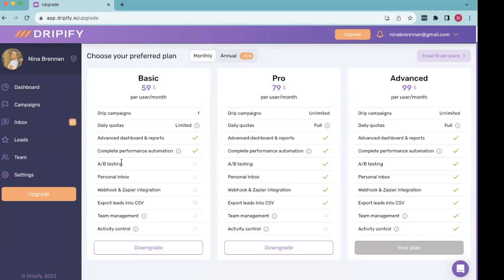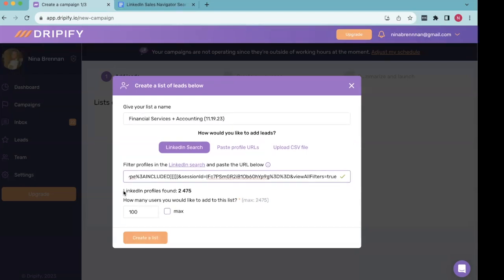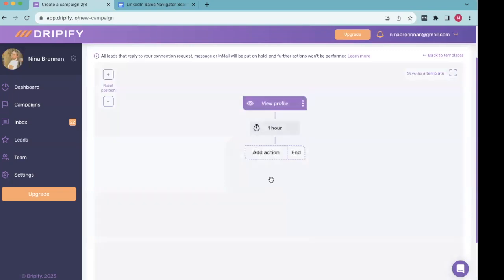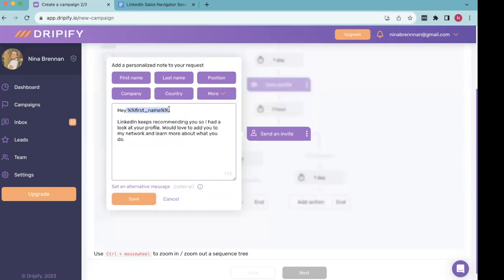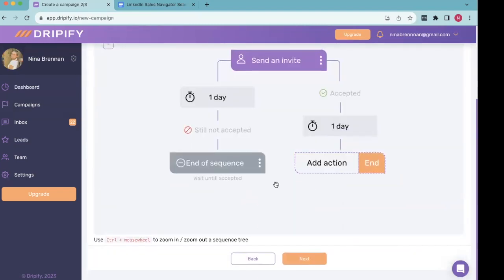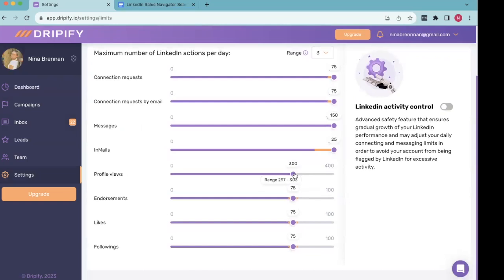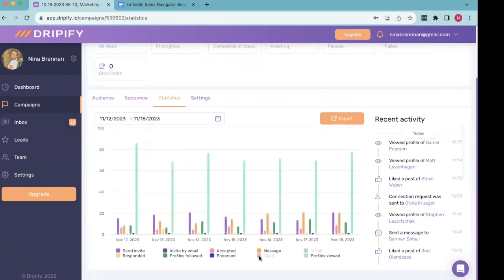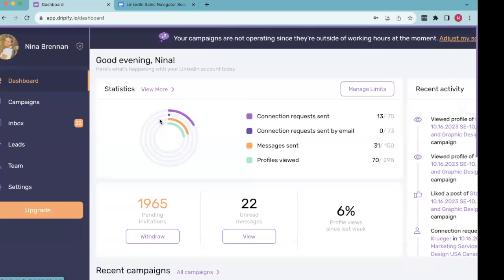Linkedin Lead Generation; 2025 LinkedIn Strategy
This is a training about Linkedin Lead Generation. If you've been wondering how to increase your conversion rate to 25% or more, this is the 2025 marketing strategy you need.

 Have questions or want to dive deeper? Drop them in the comments—I read and reply to as many as I can!

🔗 Ready to build out your marketing strategy?